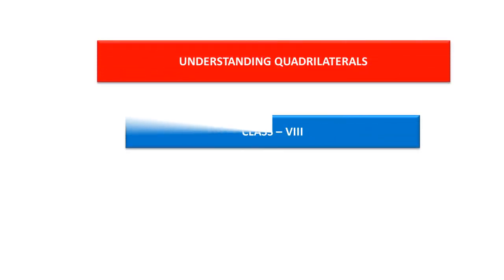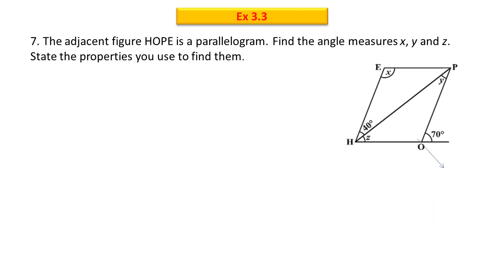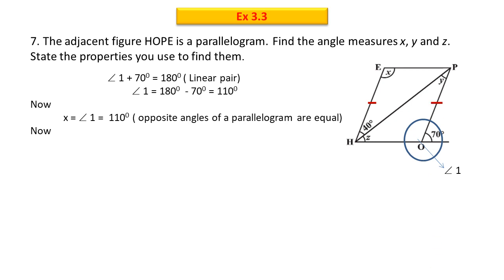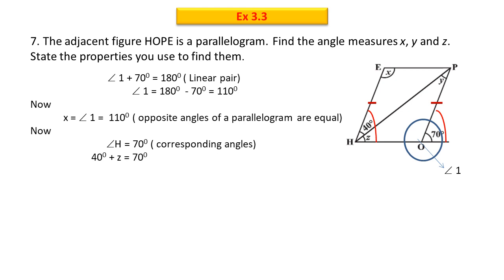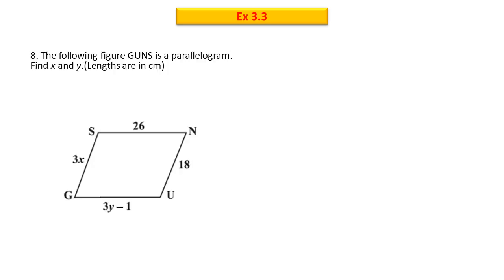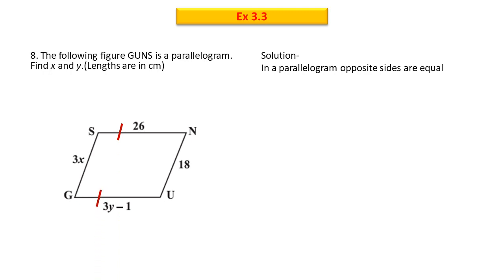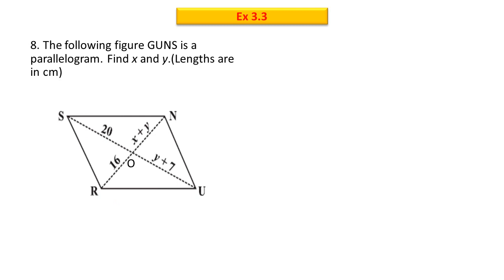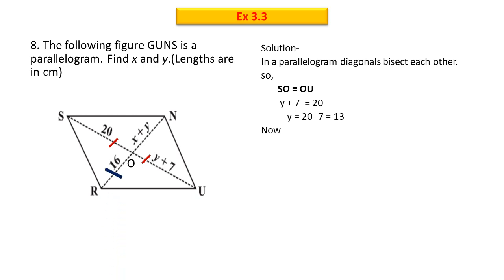Q7,8- Ex 3.3, Class VIII,Understanding Quadrilaterals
NCERT by Govind Pandey(gpd)